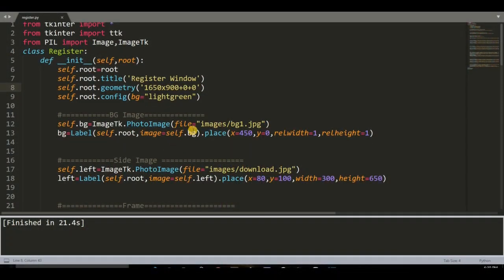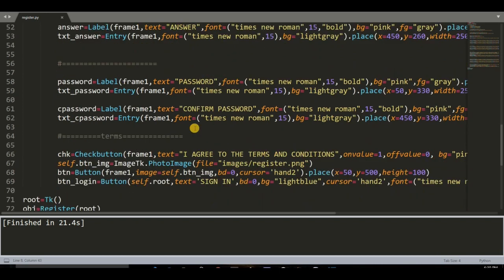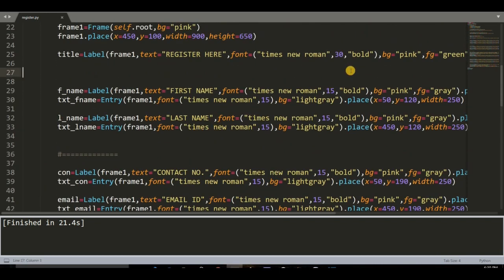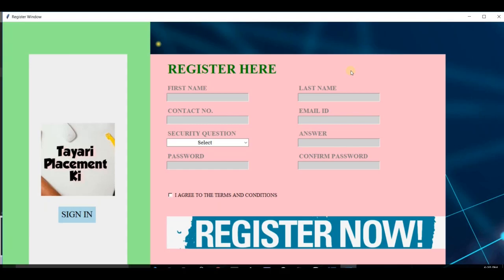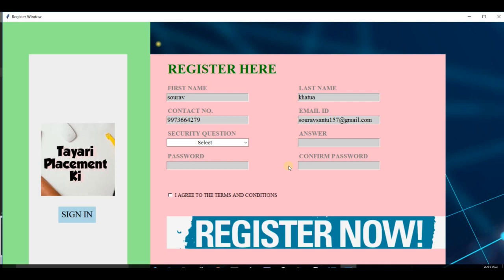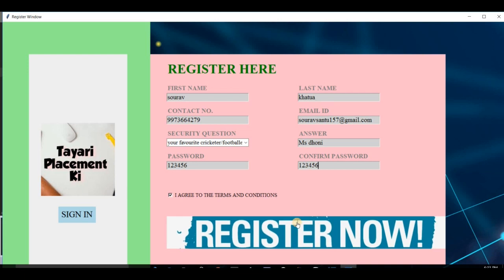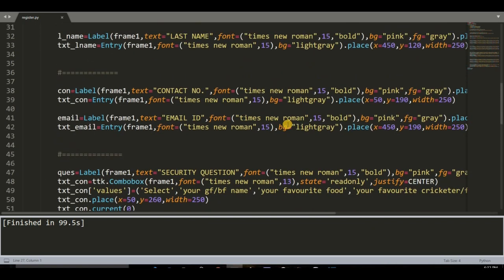How to create a Registration Form using Python | Python Projects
Design a Registration Form using Python. You can easily create a registration form in python using Tkinter. There is just a bunch of codes that are so simple and understandable. This Form is developed with the database. Thus, it is a demo of another cool Python Project which improve your college resume or GitHub platform.
If I get support from you all, I will make a detailed video on this project.

Resources & Links

Your Queries

how to create a registration form using python
how to create a registration form in python using tkinter
python me registration form kaise banaya jata hai
python language kaise sikhe
registration form in python with database
python projects
python project examples
python projects for intermediate
python projects tutorial
learn python
python
python projects for final year
cool python projects